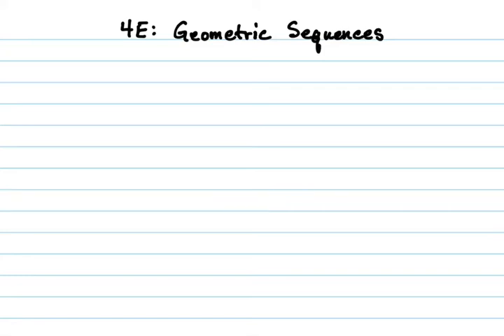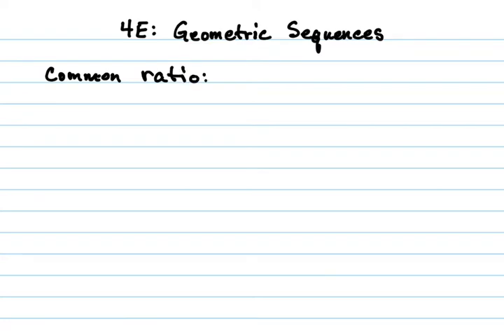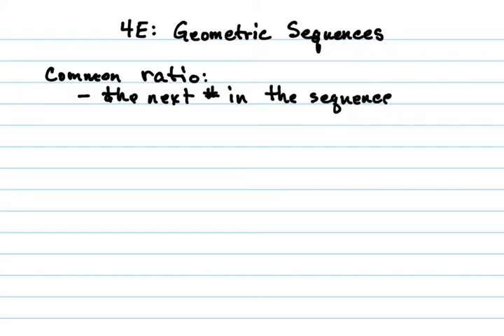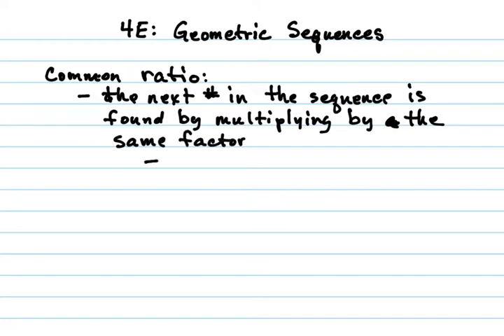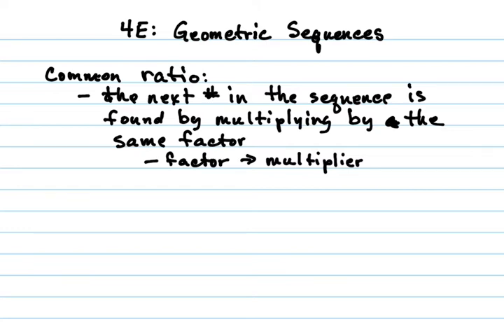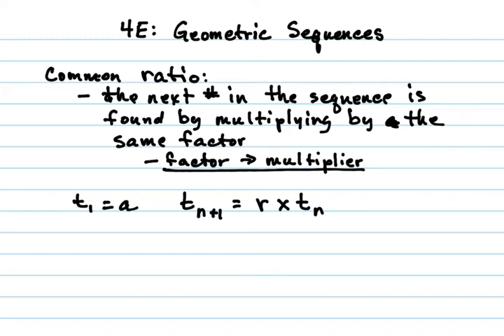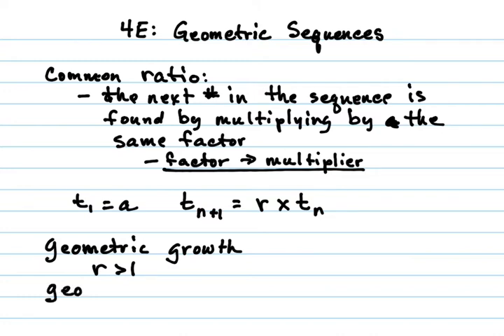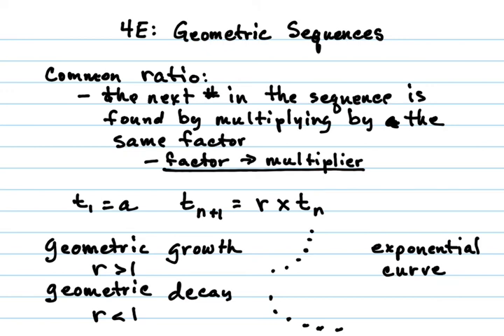12 GM 4E geometric sequences